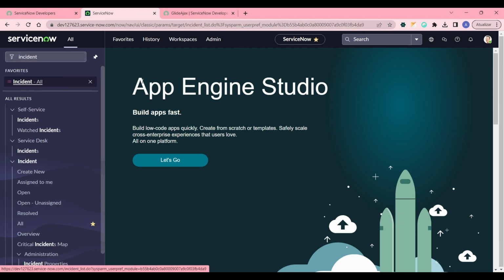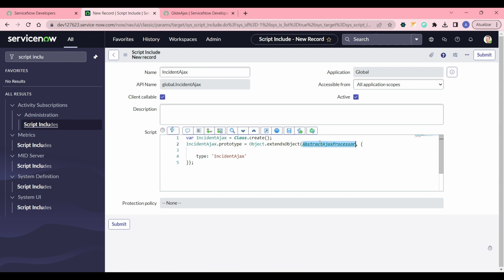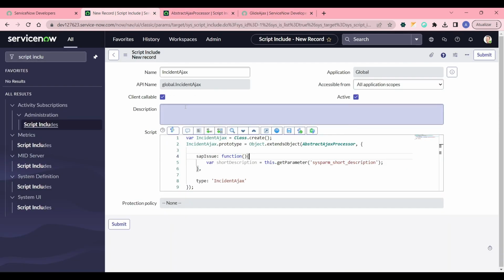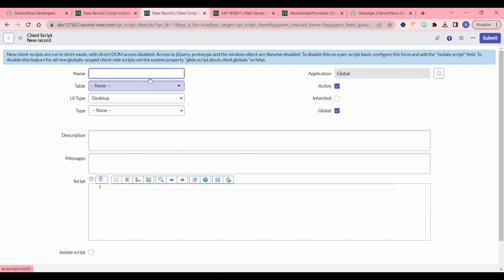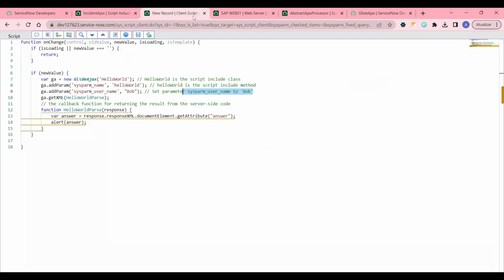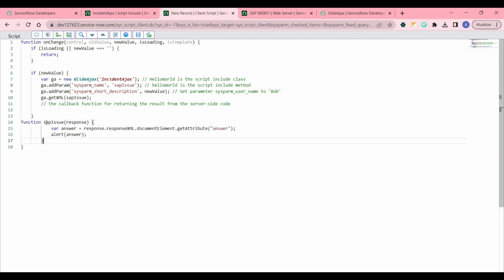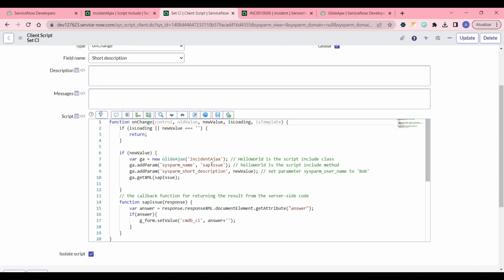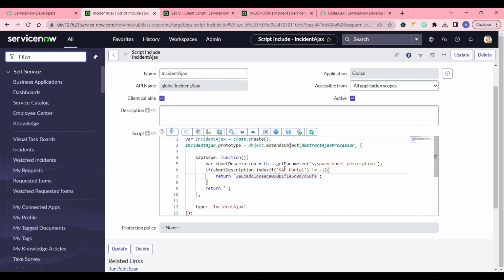Script Include Part 2 - Client side example - ServiceNow Scripting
Hey guys!

In this video I'm showing how to use a script include from client side in ServiceNow. It's the part 2 of our Script Include series.

See you.